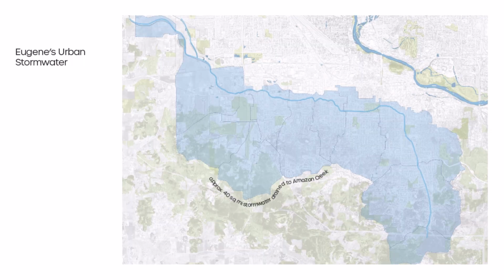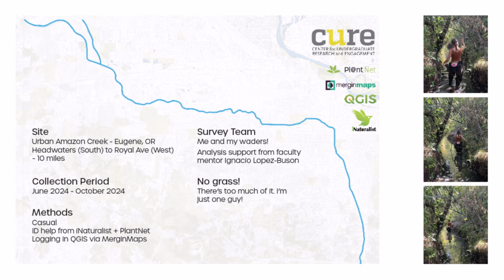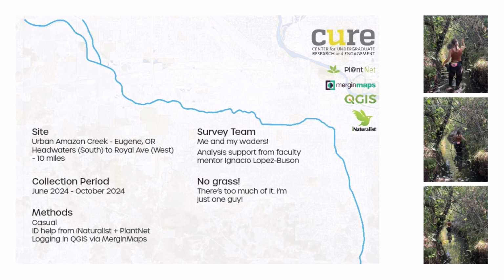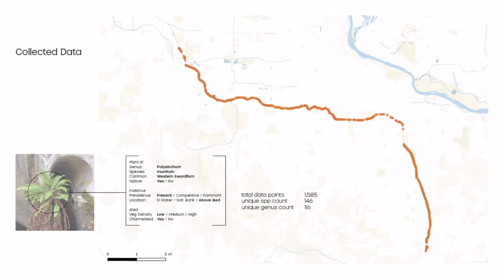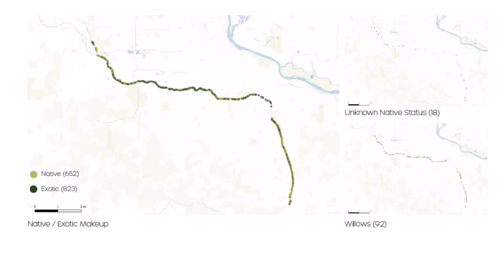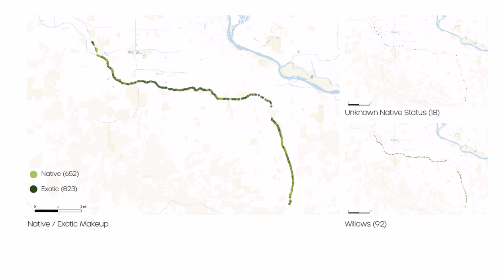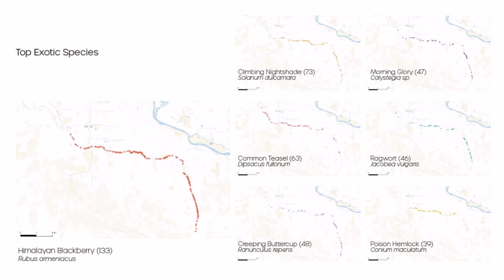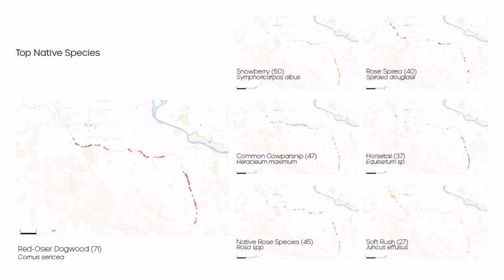Ecological Mapping for the Enhancement of Amazon Creek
Presenter: Miriel Orhai
Amazon Creek, the 12-mile urban waterway that receives most of Eugene’s stormwater and has been channelized within Eugene’s urban center since 1956, has been a focal point for city-led restoration efforts seeking to curb waterborne pollutants and enhance urban wildlife. In February 2024, the city was awarded a $2.7 million FEMA grant to dechannelize and re-wild a four-block section in South Eugene. The creek is central to Eugene’s urban ecology and features diverse flora where it is not constrained to a concrete channel. While the City of Eugene Urban Forest provides public information on creekside tree species, there is no public survey of understory vegetation. This project served as a study of Amazon Creek's understory flora, with collected data serving to inform a structural and ecological redesign of the creek's concrete channel near downtown Eugene. Other goals included time-based photo documentation celebrating the ephemeral ecology of the creek as part of Eugene’s urban vernacular landscape.